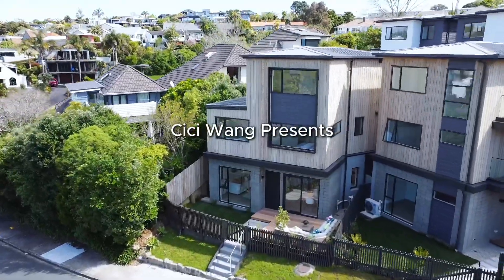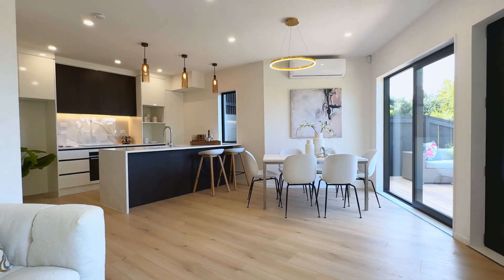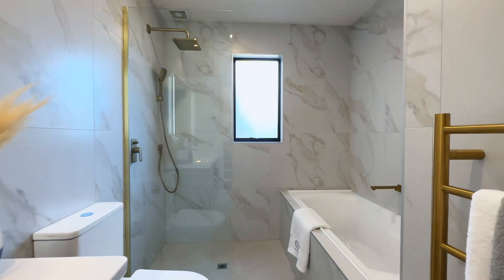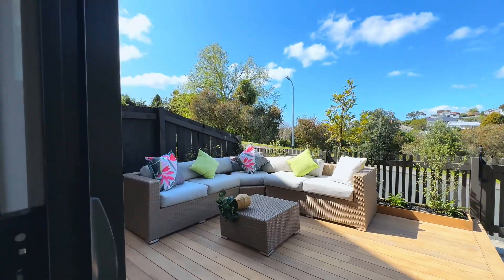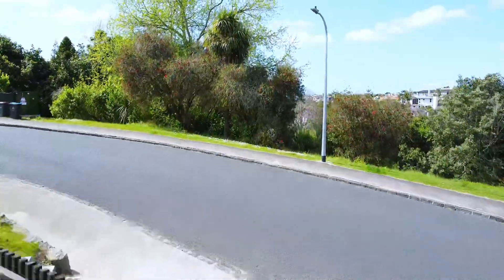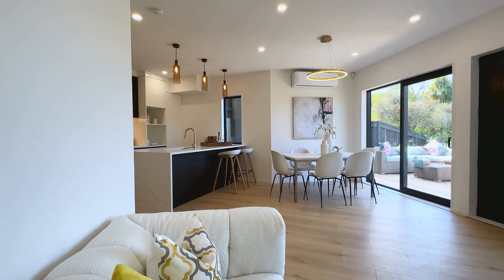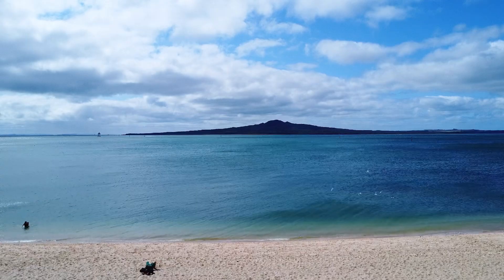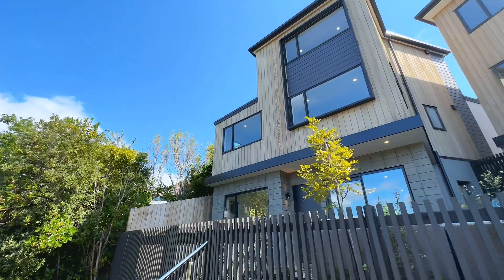72 Rukutai Street, Orakei - Cici Wang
Contemporary Comfort by the Coast

Lot 2 and Lot 4 Asking Price $1,690,000

Brand new, Title and CCC issued. Uncover Auckland's chicest urban haven, offering five brand new freestanding houses. The striking combination of ...

Property Marketed by: Cici Wang, Remuera